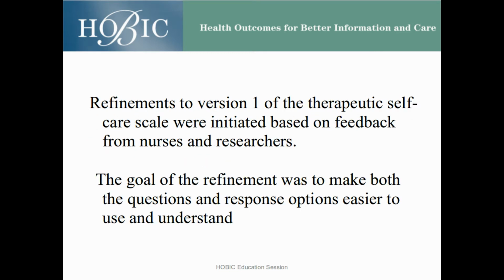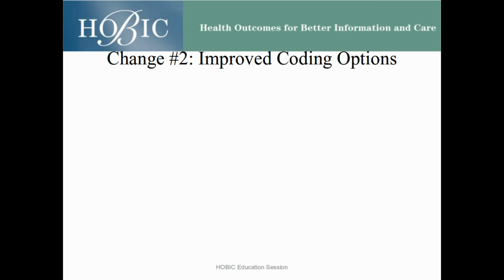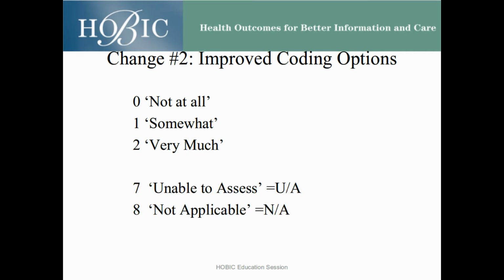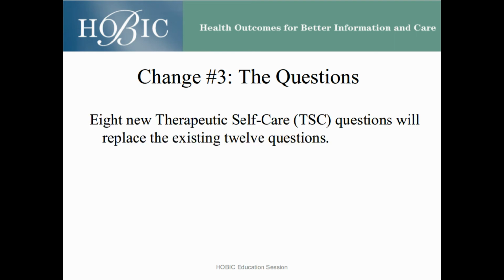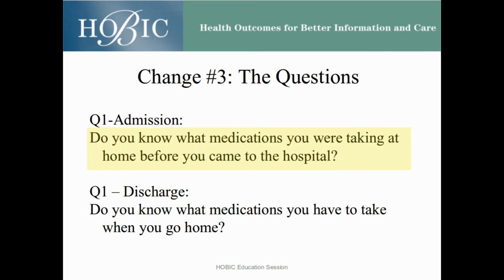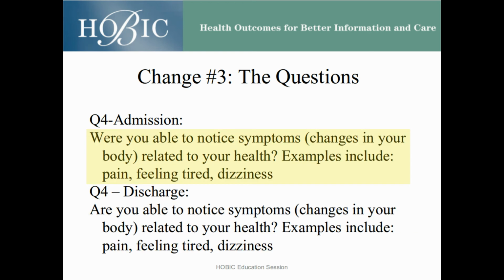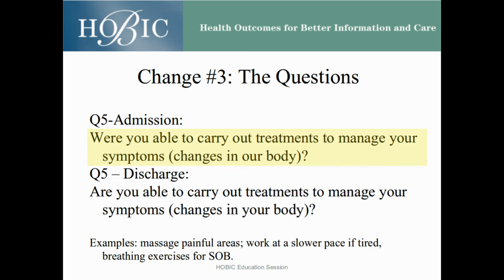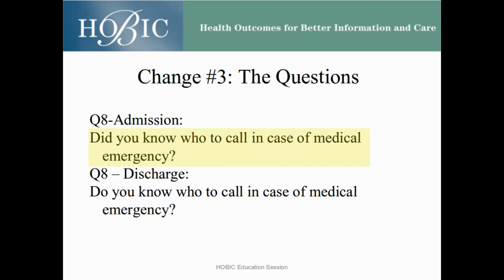Overview of the 2010 Revisions to the HOBIC Therapeutic Self-Care Measures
This tutorial outlines the changes made to the TSC scale for acute care facilities.